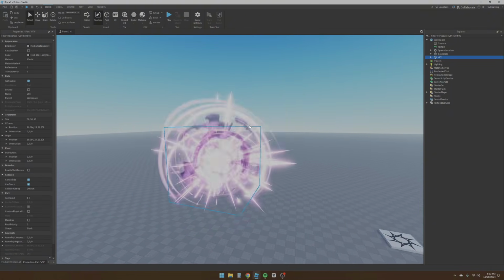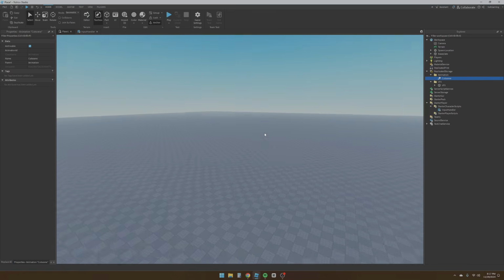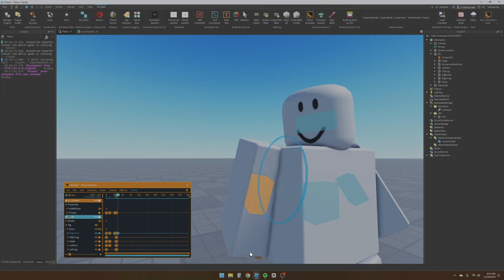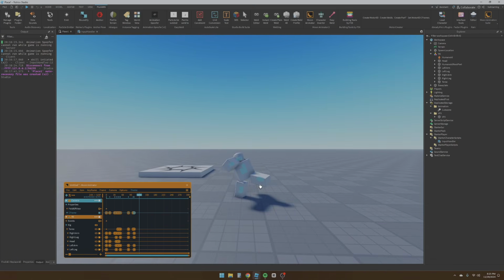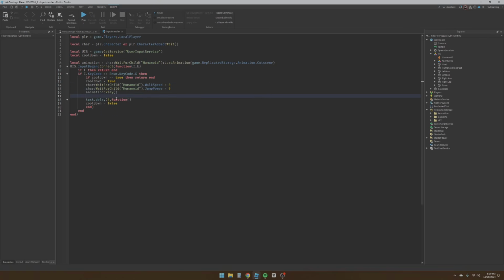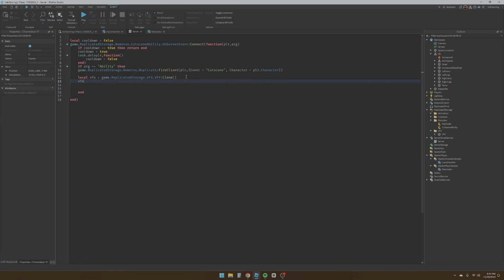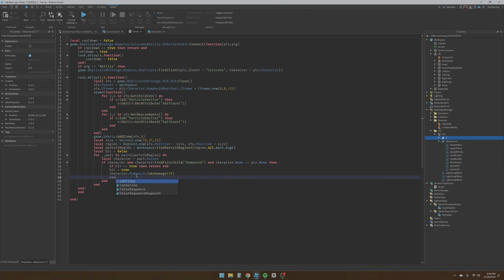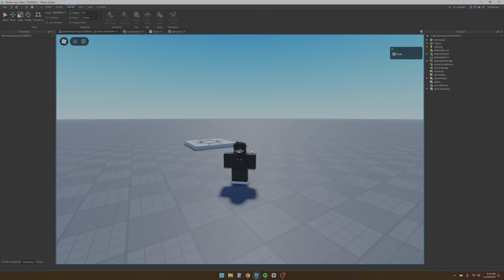How To Make A CUTSCENE In Roblox Studio [FULL TUTORIAL]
This cutscene tutorial is aimed for beginners in Roblox Studio to learn how to initiate and activate cutscenes and how to make a cutscene ability / skill like the Battleground games!